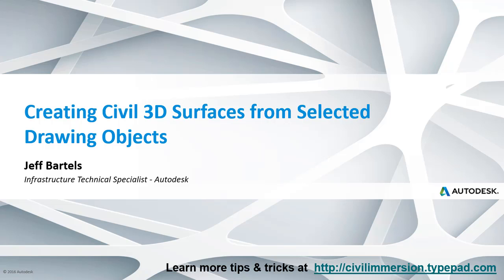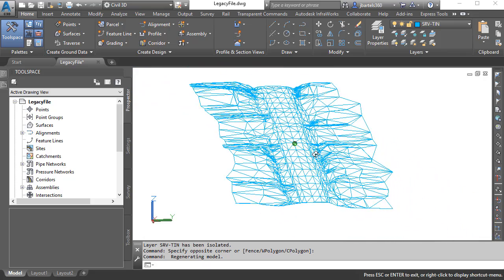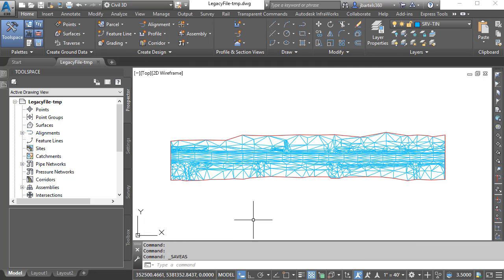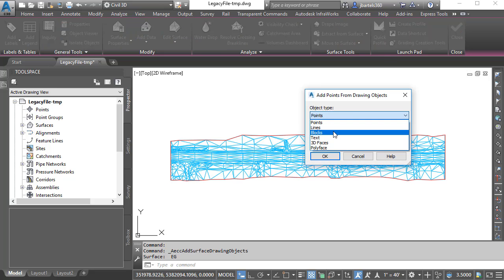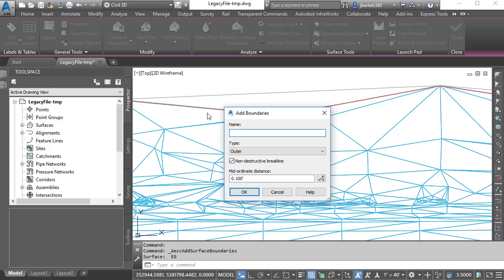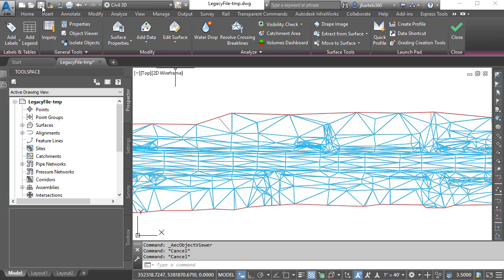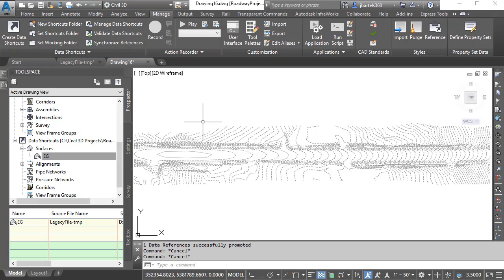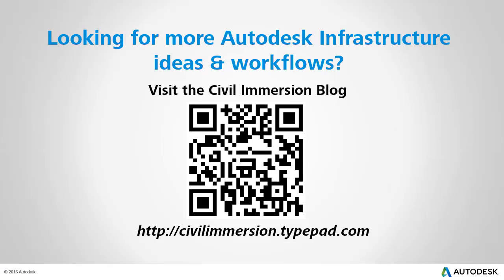Creating Civil 3D Surfaces from Selected Drawing Objects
On occasion a Civil 3D project may require data from a “legacy” drawing.  This might be a DWG file for which you do not know (or have) the original authoring application.  In cases like this, Civil 3D can re-create design data from drawing entities.  In this session we’ll learn how to build a surface model from selected objects.